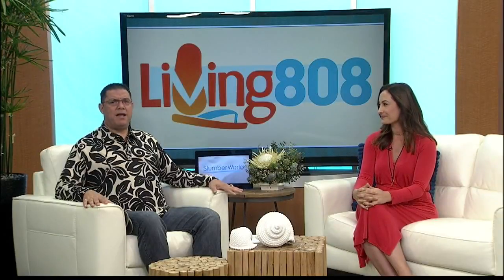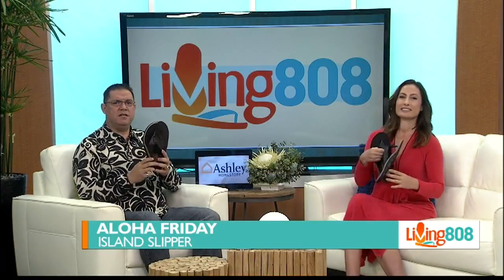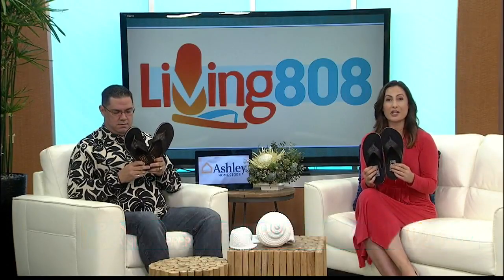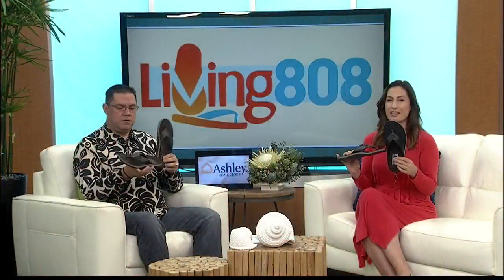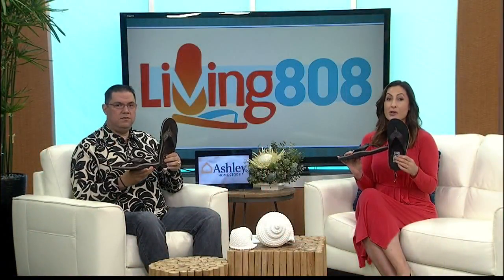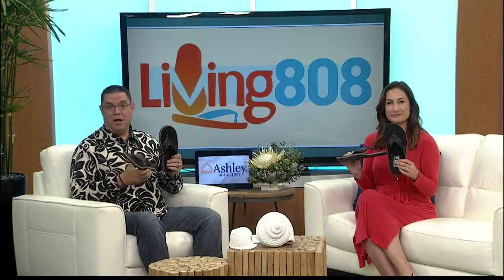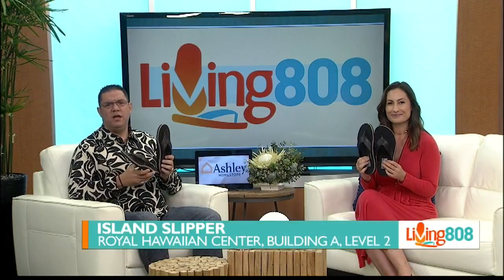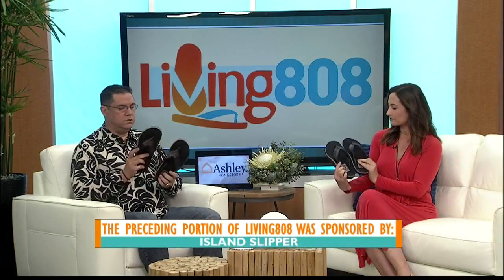Island Slipper: Paniolo Collection